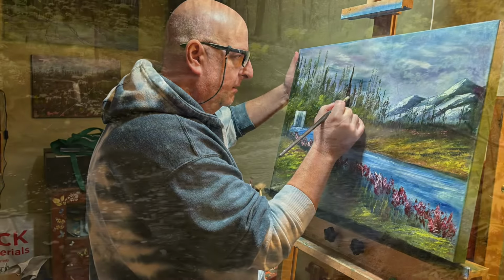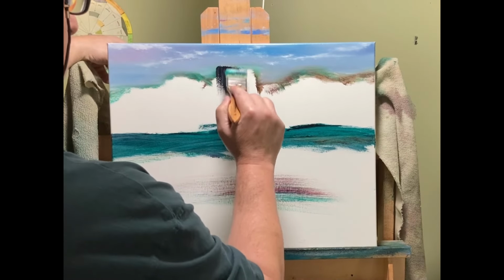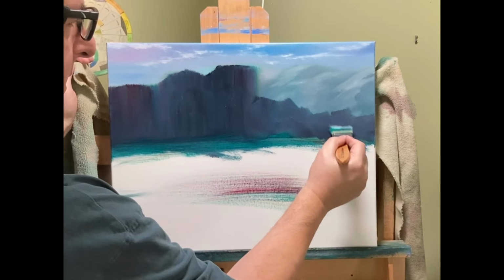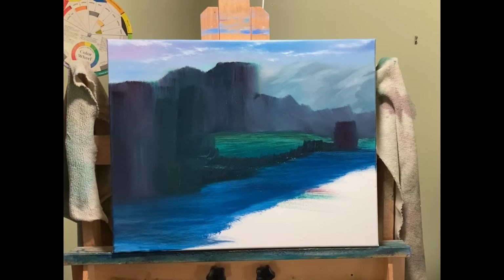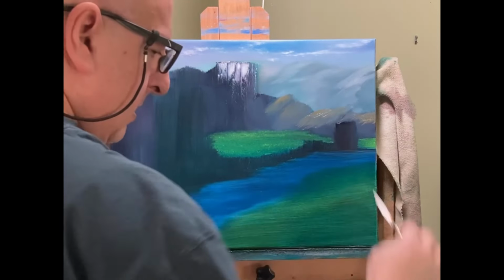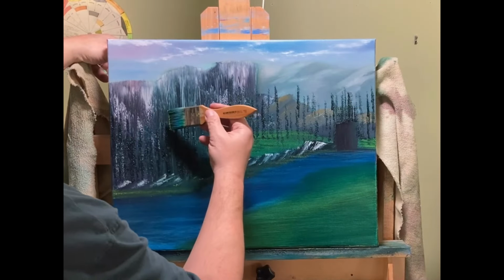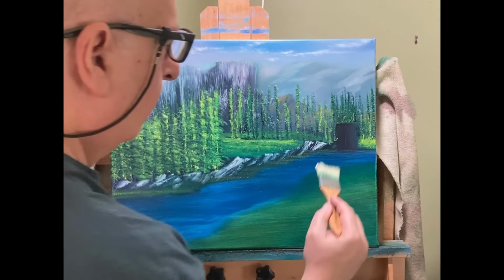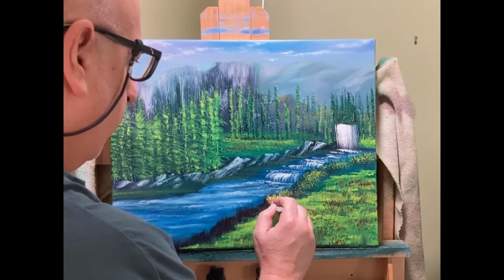Oil Painting Video; Real Time Landscape Painting Video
Video Description:

Join us in this vibrant and engaging real-time oil painting session as we create a stunning landscape featuring a cascading waterfall nestled among majestic mountains. This video is perfect for beginners and seasoned artists alike, showcasing a loose and fun style of oil painting that encourages creativity and self-expression.

Using a 16" x 20" stretched canvas, we will explore the dynamic world of Winsor & Newton's Griffin Alkyd oil paints, which allow for quick drying and easy blending. You'll see how to utilize key colors like Titanium White, Cadmium Yellow Light Hue, Permanent Alizarin Crimson, Viridian, Burnt Umber, and Payne's Gray to bring your landscape to life.

Watch as we break down the painting process step by step, sharing tips and techniques that make this artwork approachable and enjoyable. You'll learn how to layer colors, create depth, and add texture to your painting while maintaining a playful and spontaneous approach.

Whether you’re a beginner or looking to refresh your skills, this tutorial is designed to inspire and empower you. Grab your brushes, and let’s dive into this artistic adventure together!

Key Features:

Real-Time Painting: Follow along as we create a waterfall and mountains scene in real-time.
Beginner-Friendly Techniques: Perfect for all skill levels, with clear instructions and helpful tips.
Materials Used: Winsor & Newton Griffin Alkyd Oil Paints, including Titanium White, Cadmium Yellow Light Hue, Permanent Alizarin Crimson, Viridian, Burnt Umber, and Payne's Gray.
Loose & Fun Style: Embrace a relaxed approach to oil painting that fosters creativity.
Step-by-Step Guidance: Easily understandable steps to help you achieve your own beautiful landscape.
Vibrant Color Palette: Learn how to mix and apply colors for stunning visual effects.
Get ready to unleash your inner artist and create something beautiful!